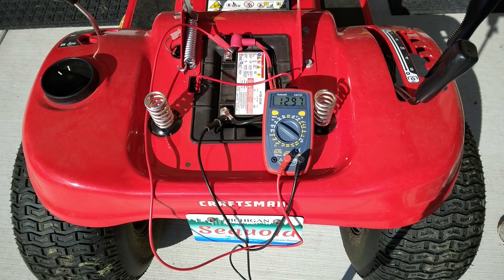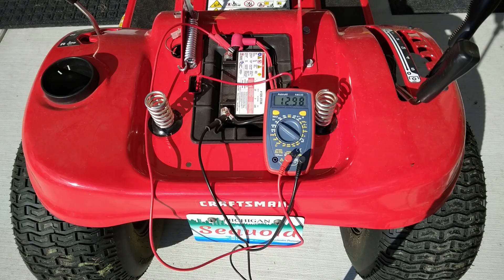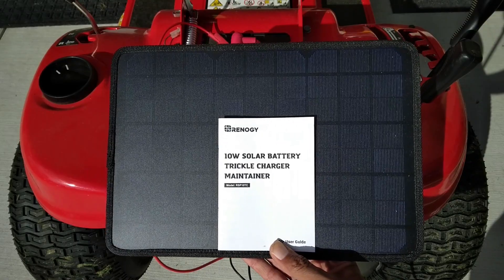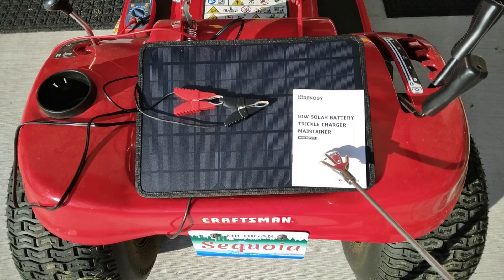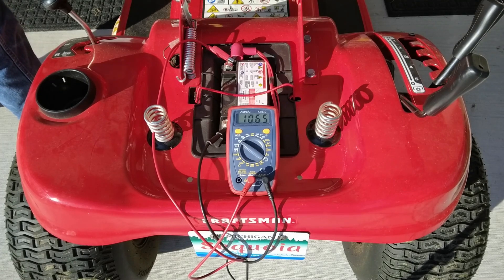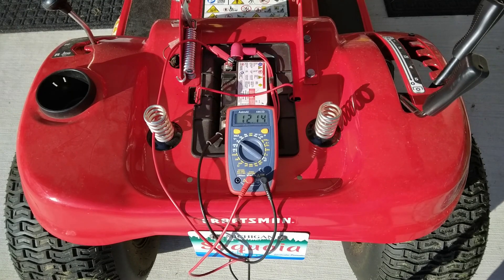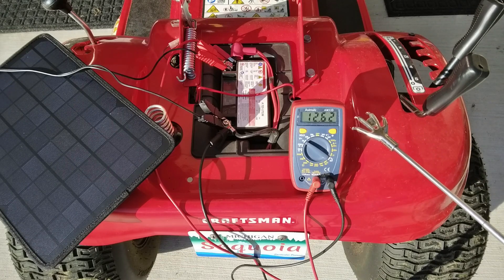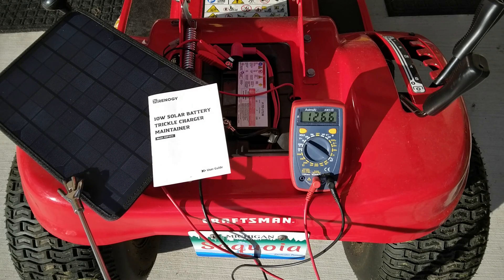10W Solar Trickle Charger Review /Renogy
Trickle Charger